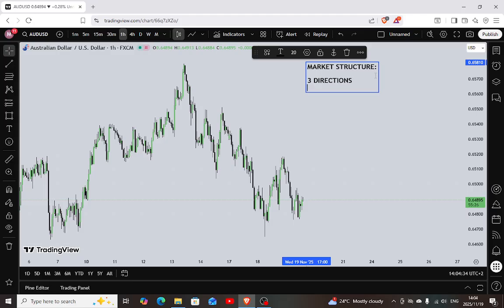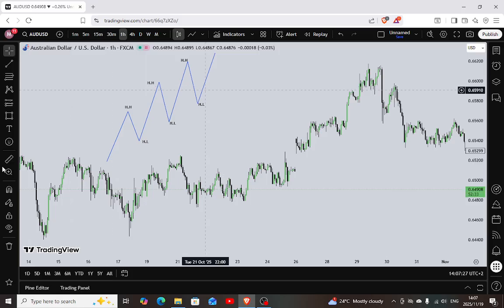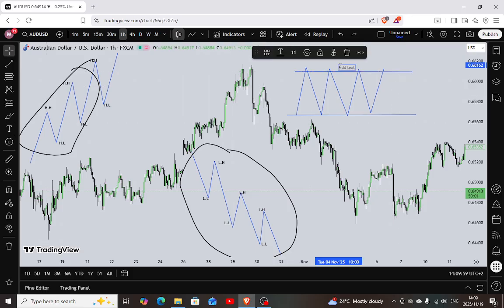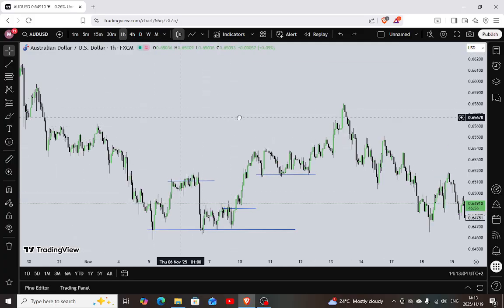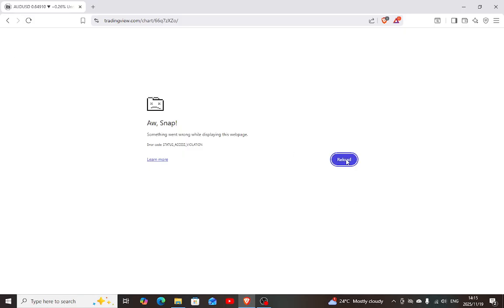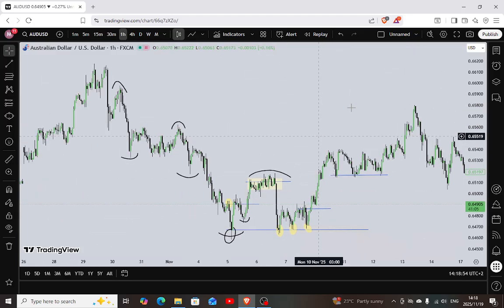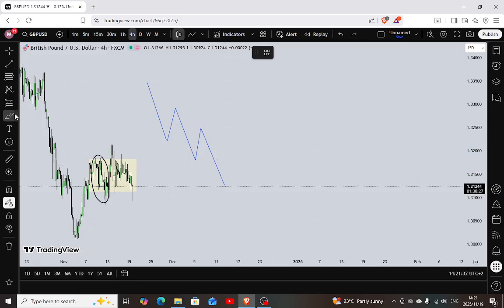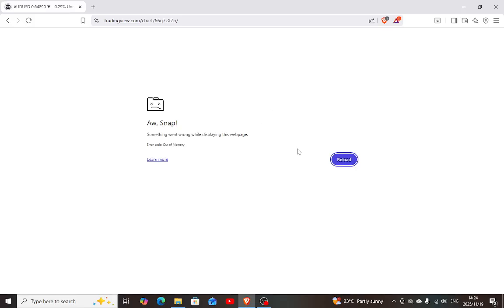Intro to market structure